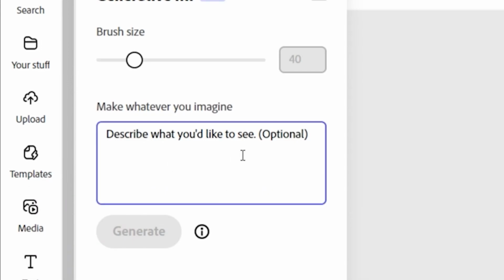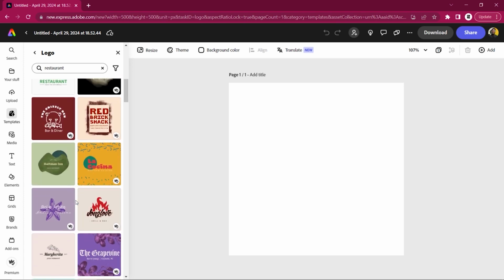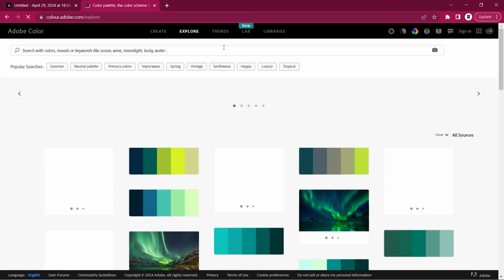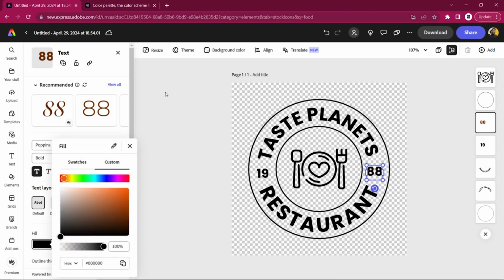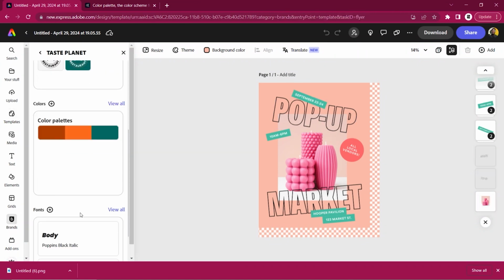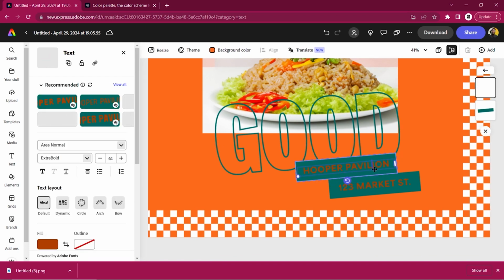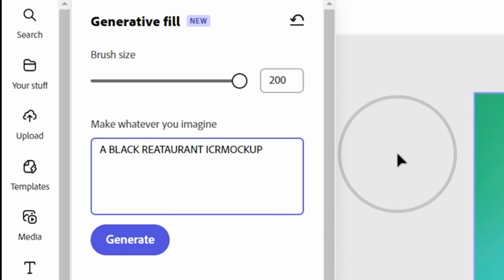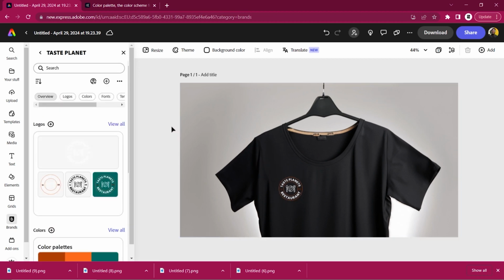This New Adobe Tool is Magical and it Will Blow Your Mind!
NAVIGATE
02:41 How to make a logo with adobe express
07:02 Free Brand Color Palate Generator
11:55 Create A brand with Adobe Express
14:31 Creating A Flyer with Adobe Express
20:00 Creating A mockup with AI